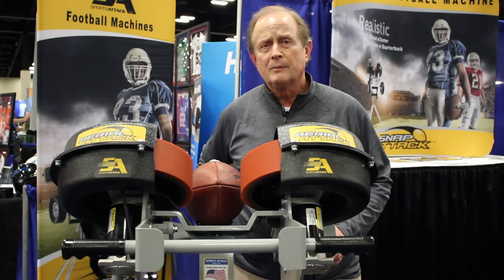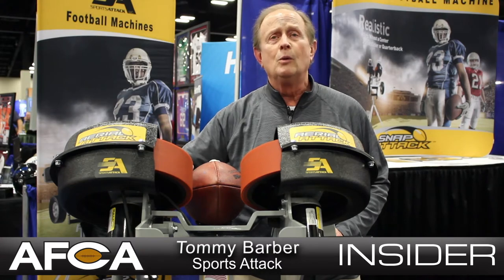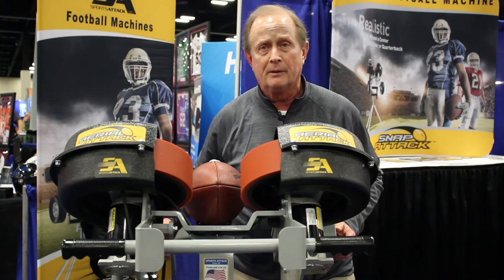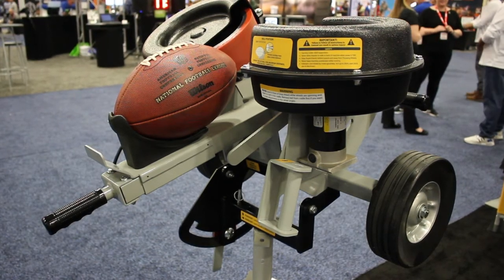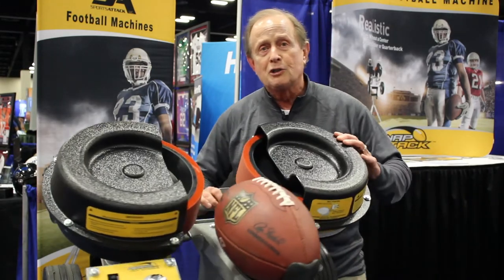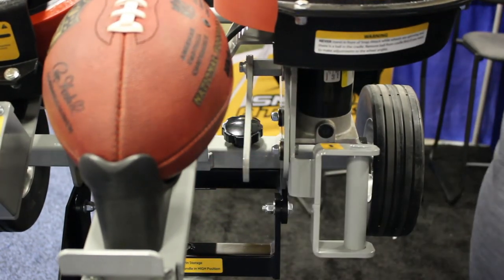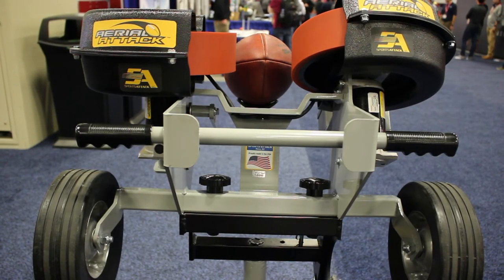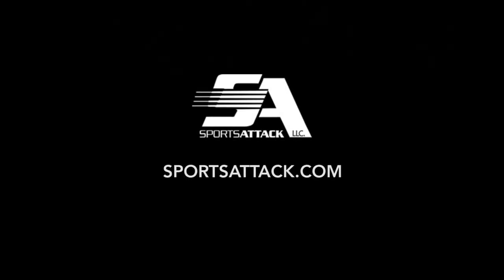The Aerial Attack Fires Every 6 Seconds Up To 75 mph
The Aerial Attack from Sports Attack performs right-handed punts, passes and kickoffs with incredible speed and precision.